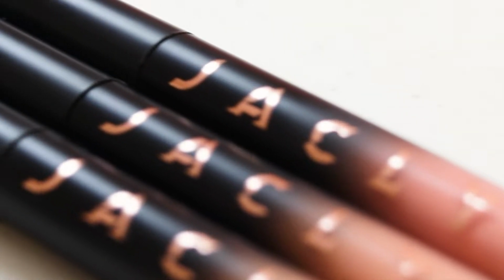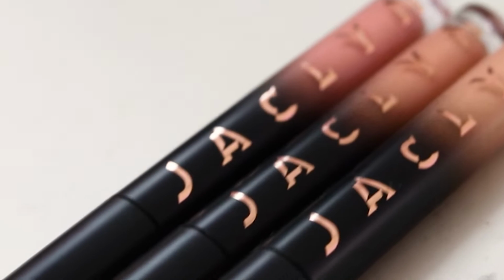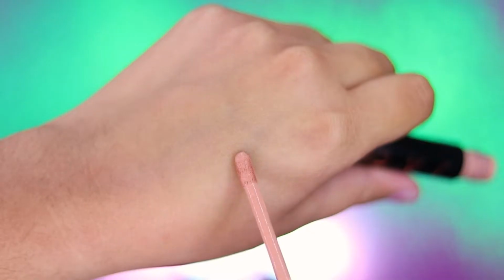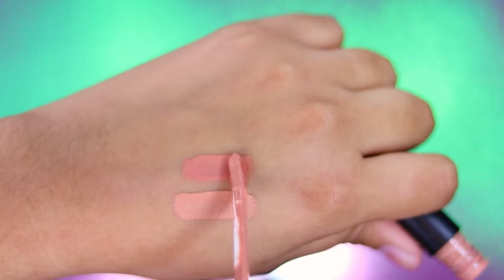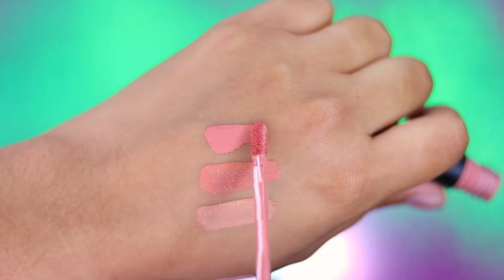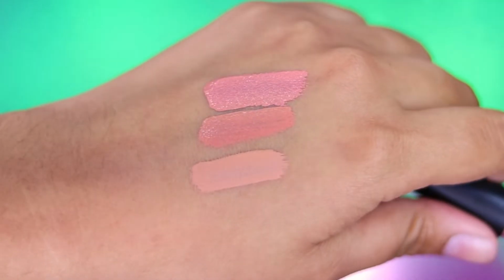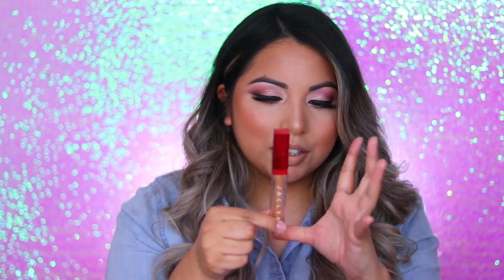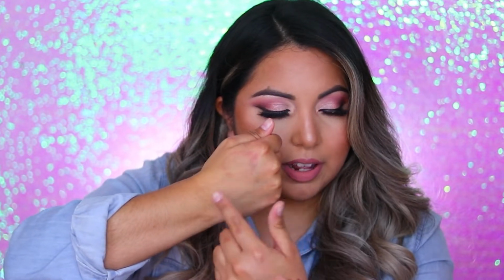MY TRUTH ON JACLYN HILL NEW LIPSTICKS | Smashbrush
2 years later and here we are, back with Jaclyn's brand new Liquid lipsticks! So excited to be filming this and to show you guys my thoughts and looks using her newest lippies, did you guys get any?

 If you're on twitter, feel free to follow me there as well @Smashbrush_